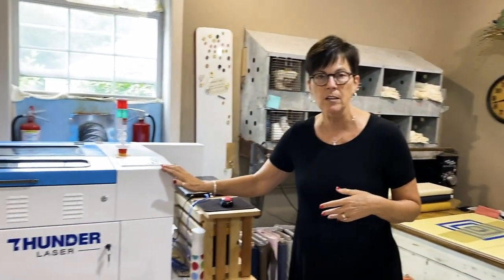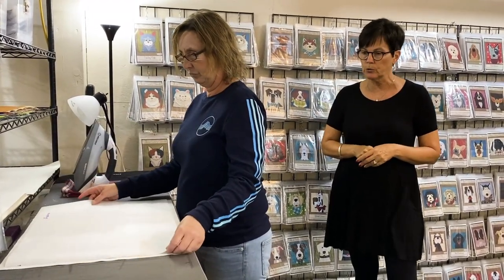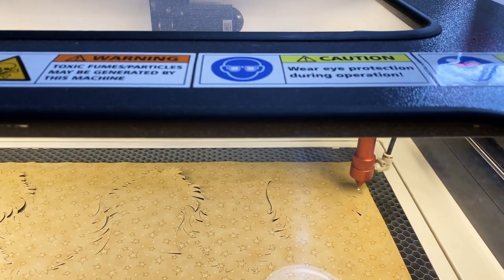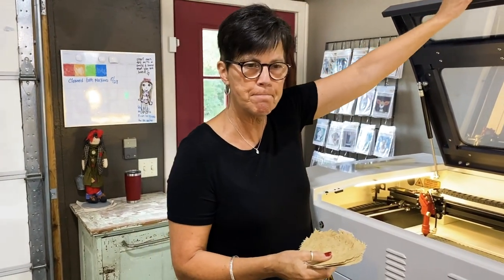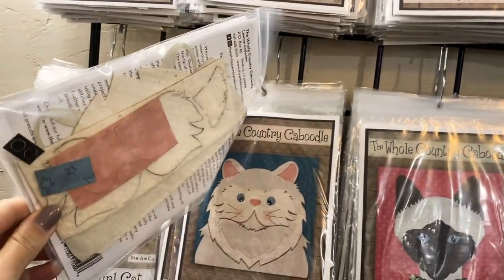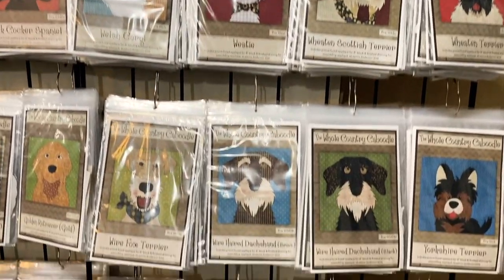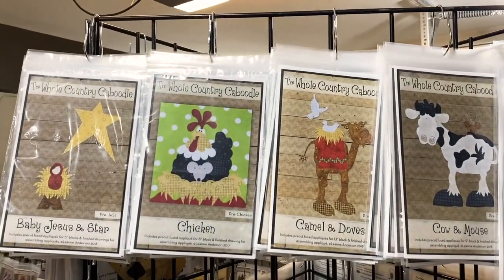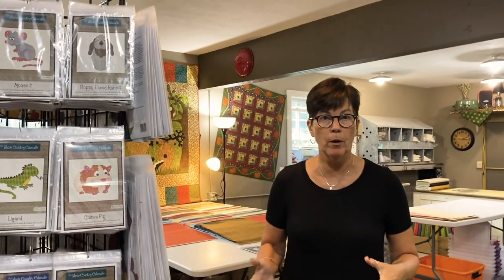Behind the Scenes : Laser Room Tour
Join us for a behind the scenes tour of our laser room and a step by step process of cutting and assembling our precut applique packs.  We also share an overview of all of our precut applique packs we have created.